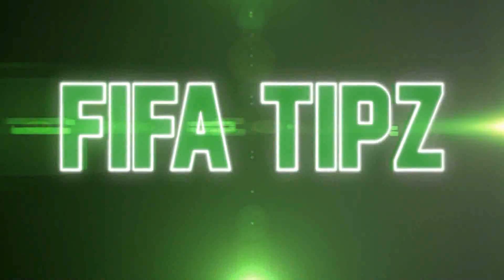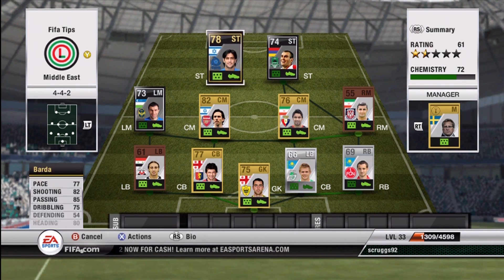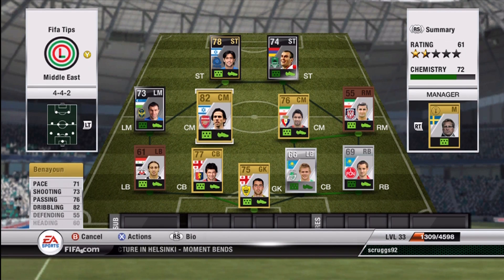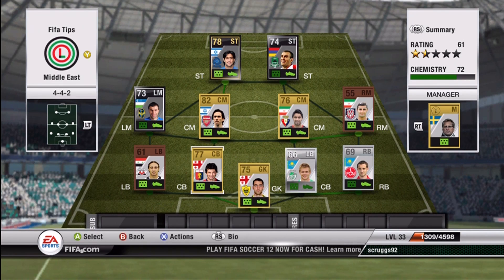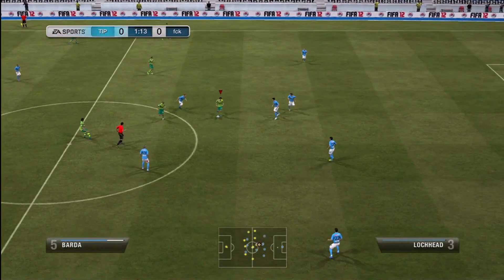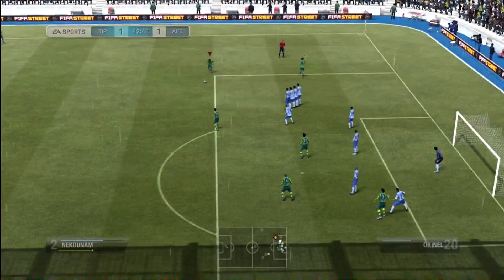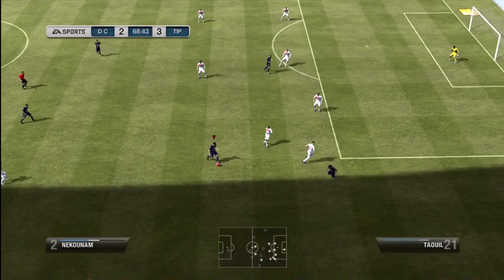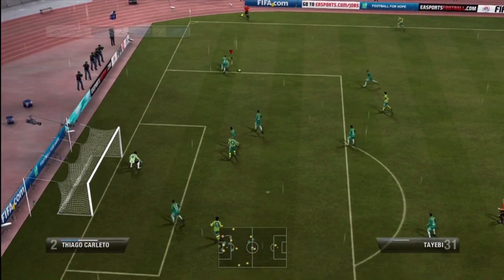FIFA 12 Ultimate Team: Building a Squad - Middle East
300 LIKES would be great! Hope you guys enjoy this one, I don't suggest making it for your self, but it is a pretty creative squad that we thought you guys would like to see :)